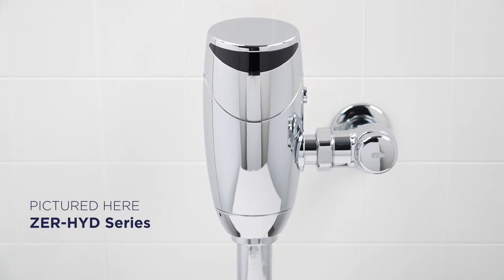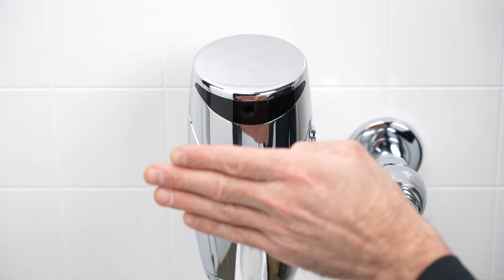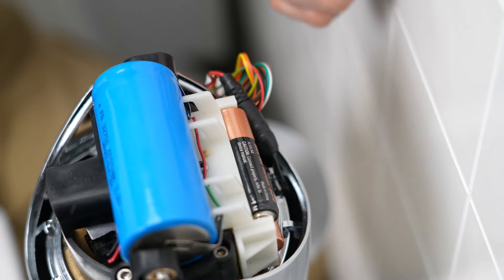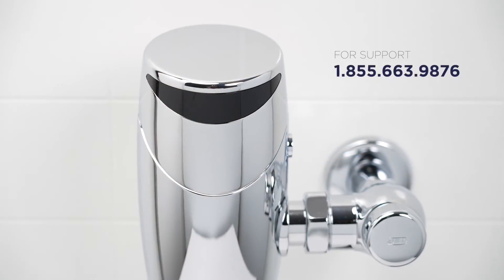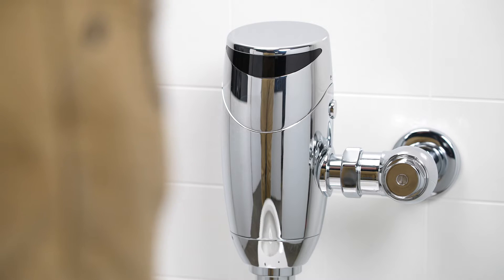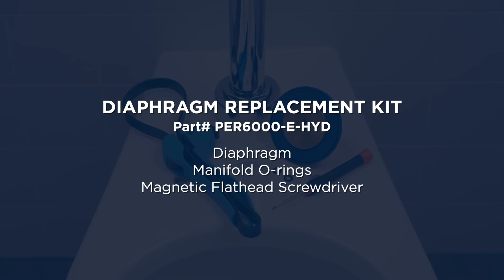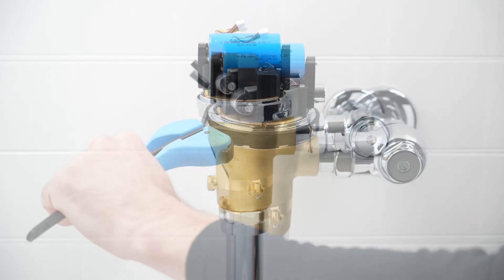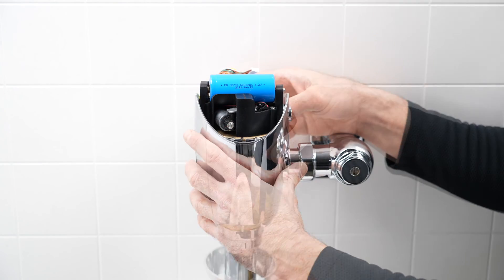ZER-HYD Series Hydro•X Power® Flush Valves, Troubleshooting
Learn possible causes why your ZER-HYD Series Hydro•X Power flush valve isn’t working, and follow simple, step-by-step instructions for getting it back in working order.

Valve does not flush 0:28
Sensor Light Not Functioning Properly 2:07
Adjusting the activation distance 3:38
Valve is flushing too little water, too much water, or is flushing continuously 4:44
Replacing the diaphragm kit  5:41